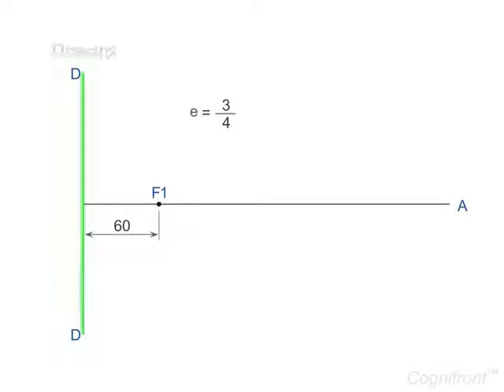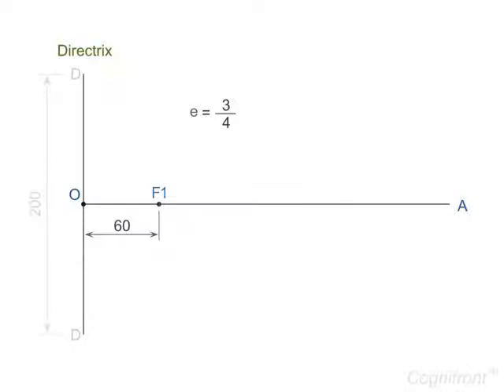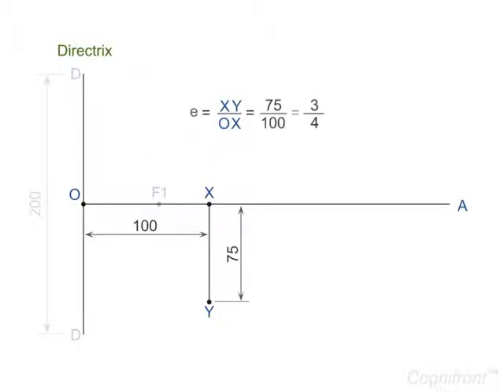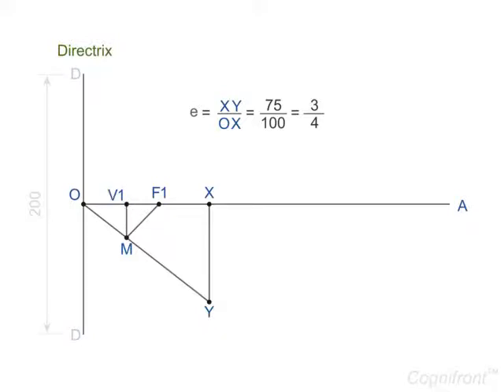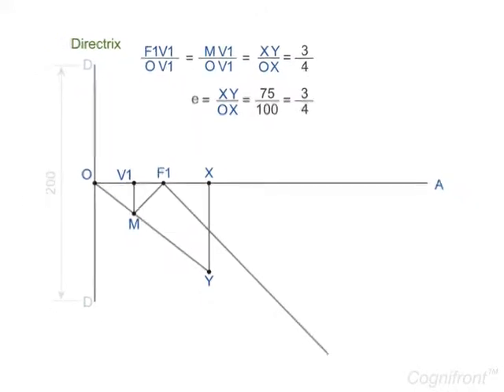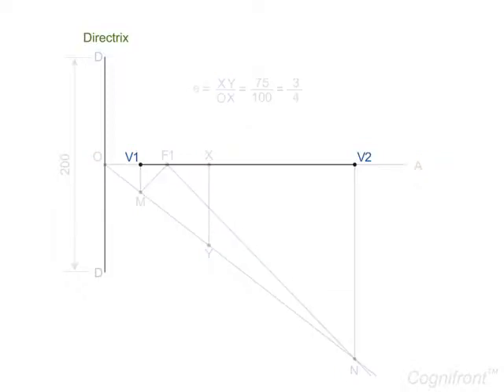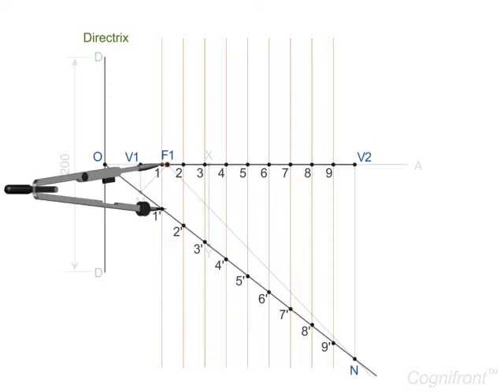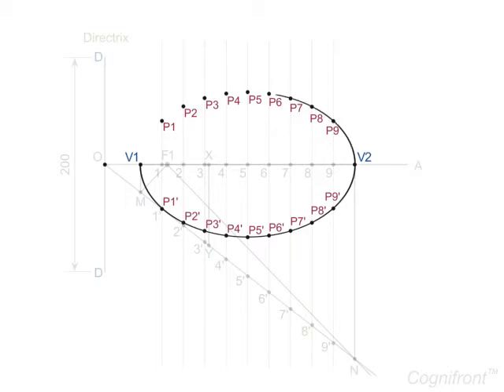Geometric Construction of Ellipse 3.5/11